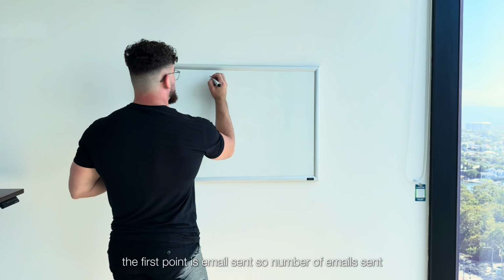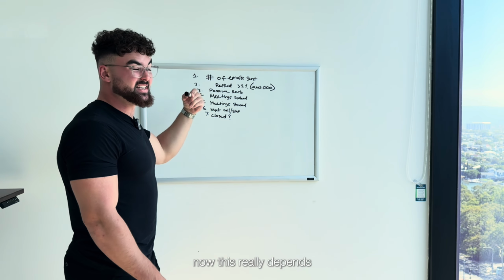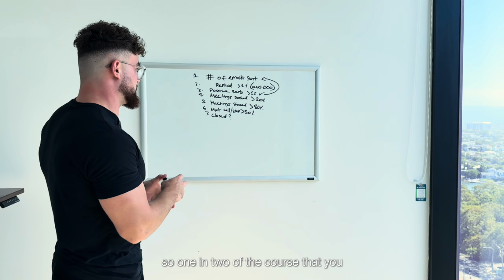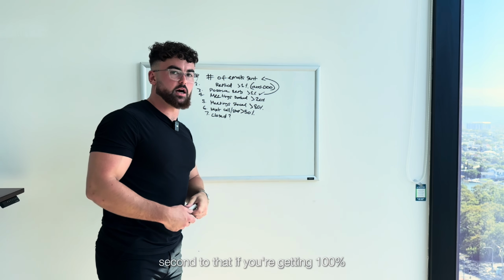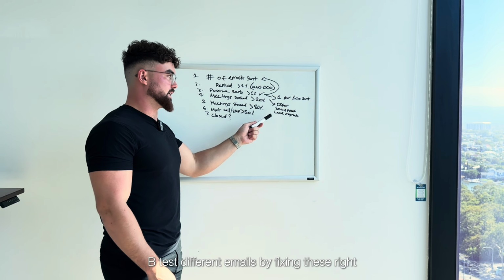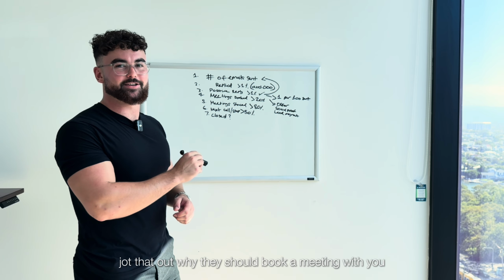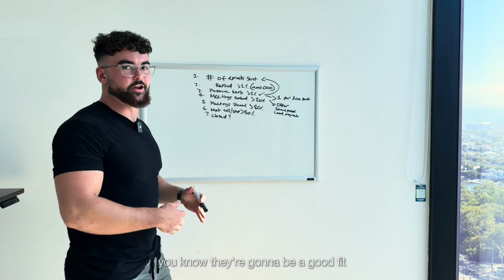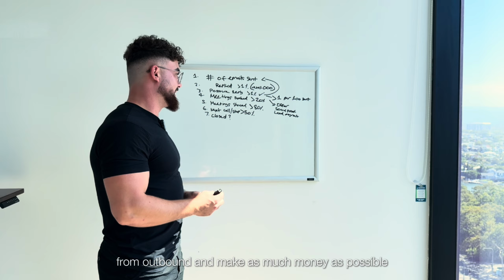How To Identify And Solve Bottlenecks In Your Outbound Process!